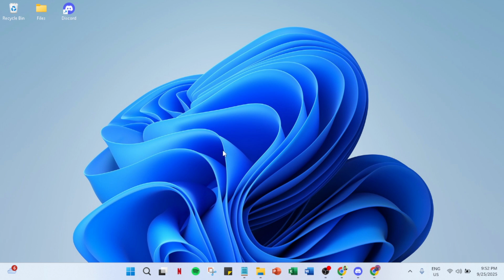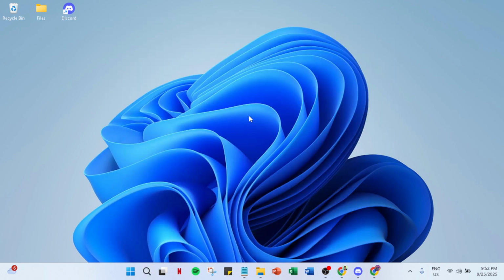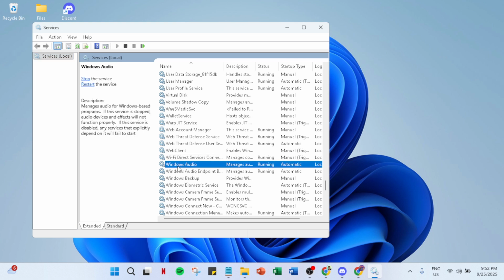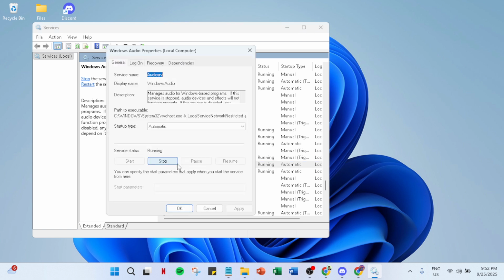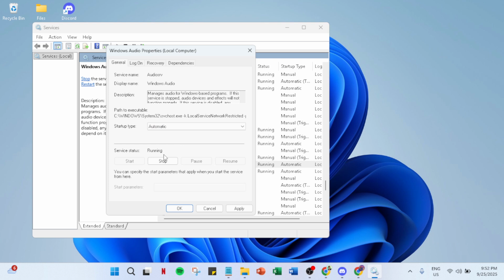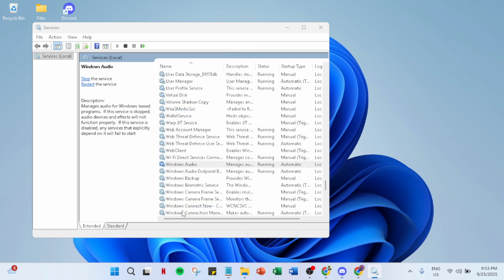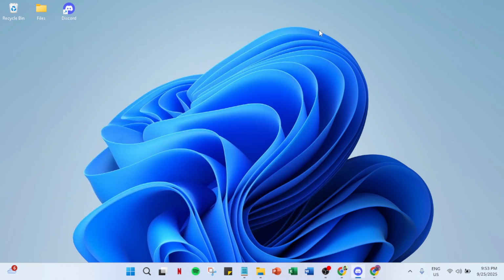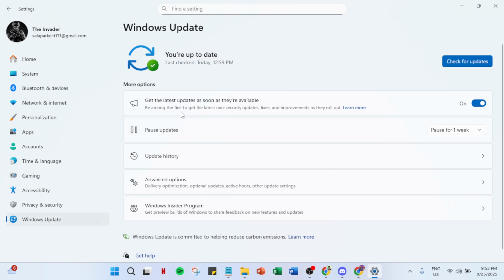How To Fix No Sound Problem In Windows 11 [Step by Step Guide]